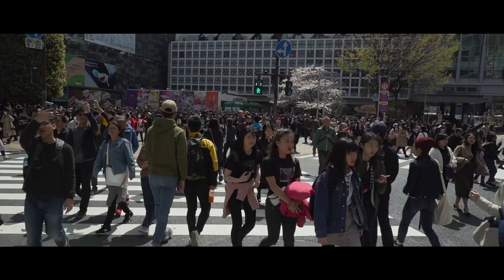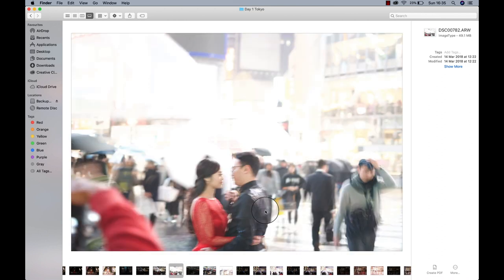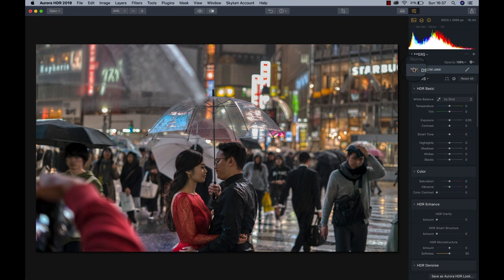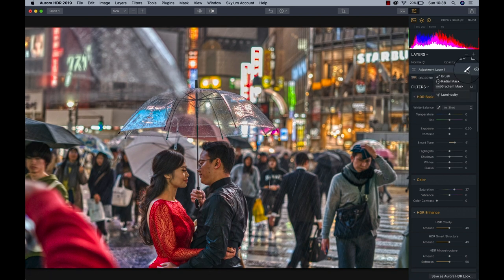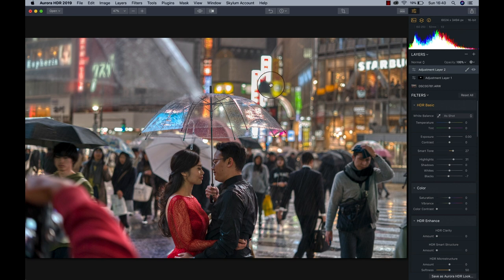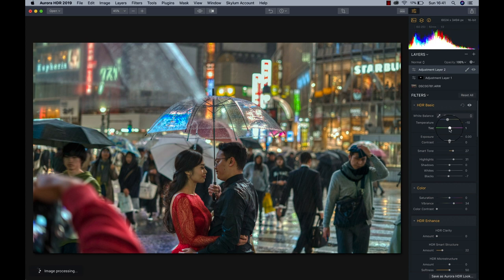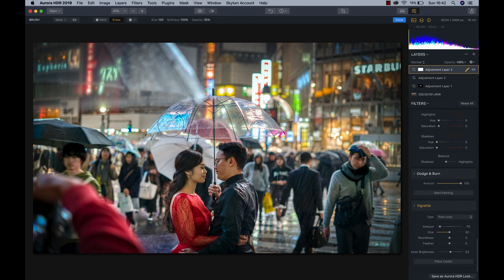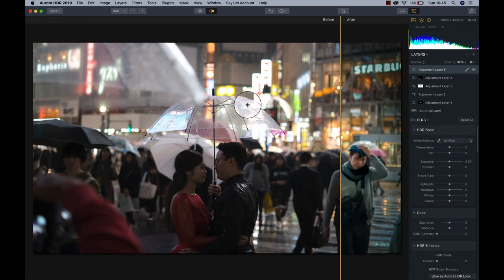How to Make An AMAZING HDR with a Single Photo with Aurora HDR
Welcome back! I am always going on about Aurora HDR 2019 and how easy it is to create stunning HDR photos with it. So today, it is time to give you another example!

Today I will show you how I edited another image from start to finish in Aurora in just a couple of minutes.

Should this be your first encounter with HDR Photography and you are interested, here is my ultimate guide for beginners explaining everything – what it is, how it works, what you need, examples, and more

If you like my images, make sure to check out my portfolio